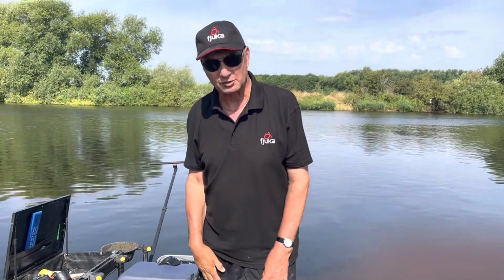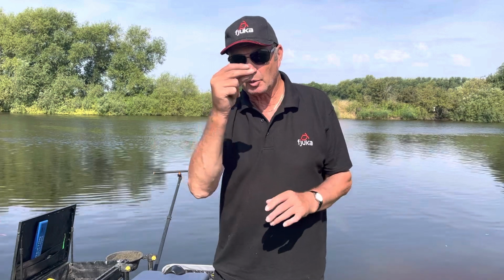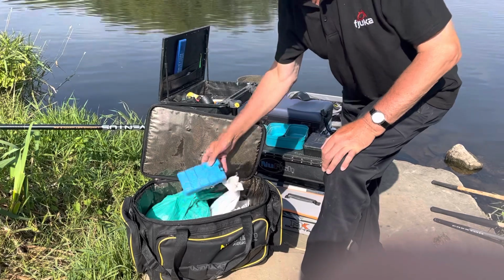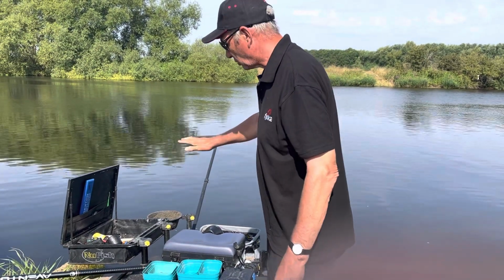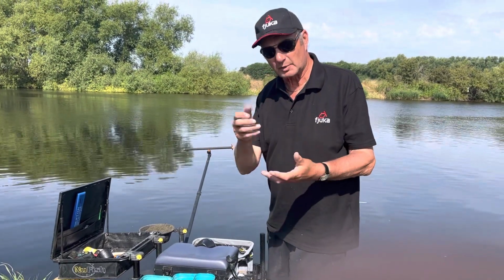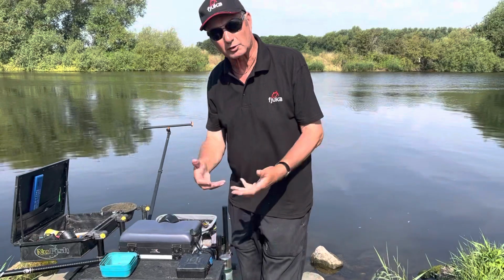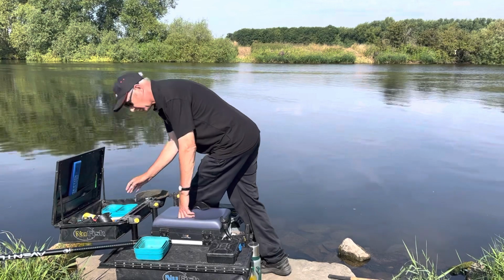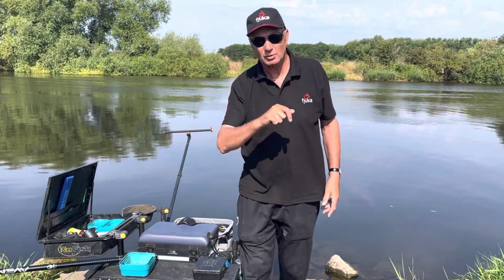How to keep your bait cool in the heat,